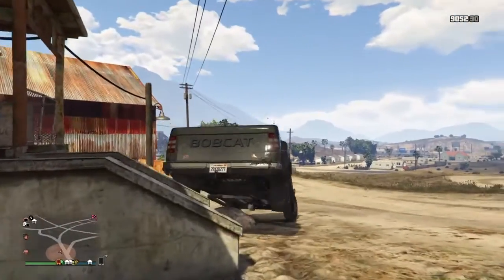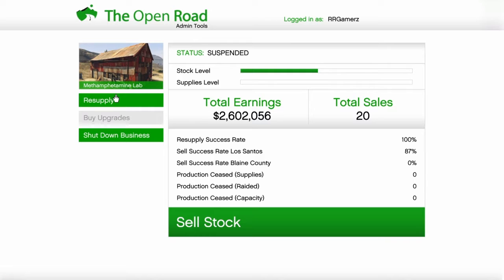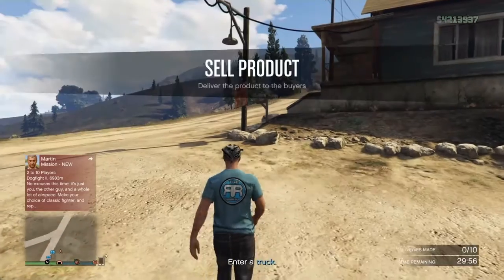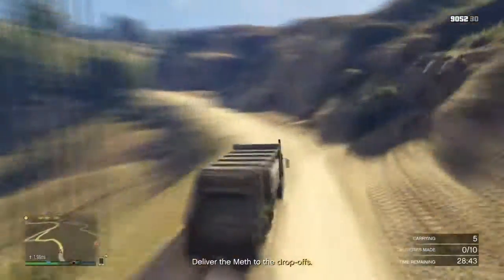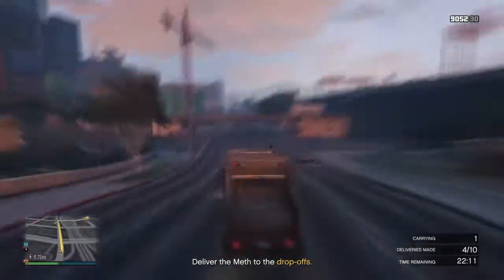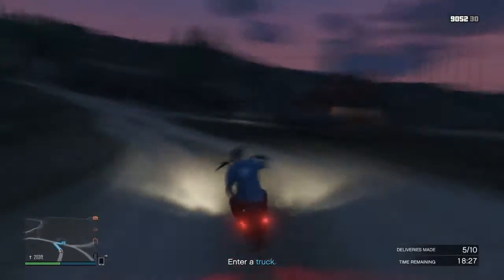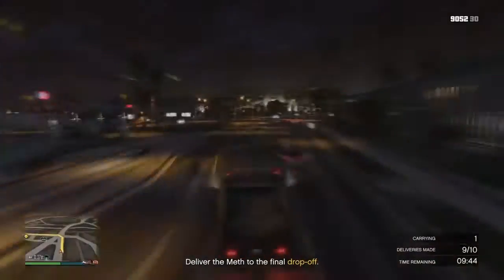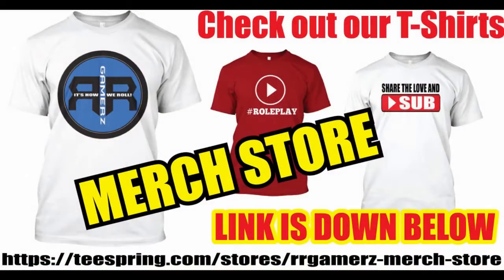GTA V ONLINE: How I Do It MC BIKER BIZ (PS4)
PSN: rrgaming2017 (Rusty)

Rockstar Social Club:
Username: RRGaming2017